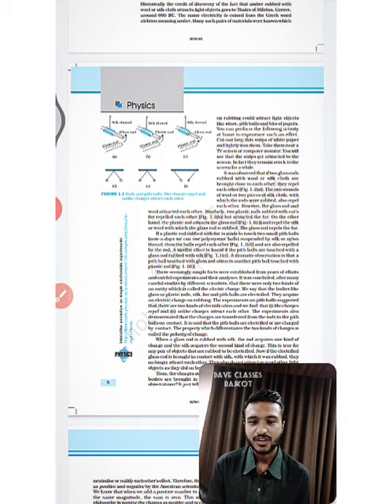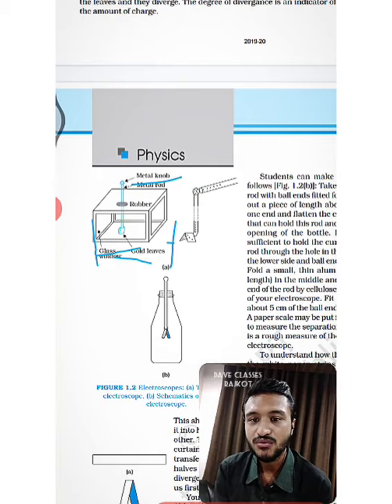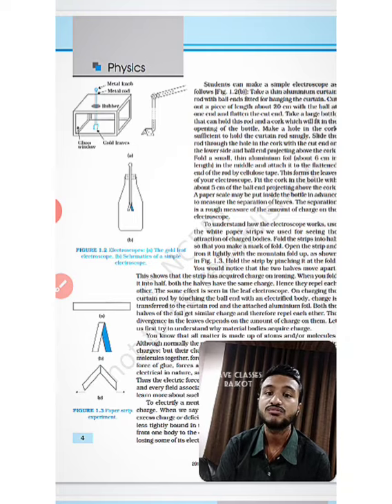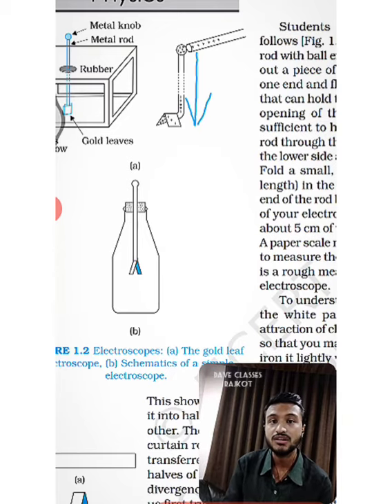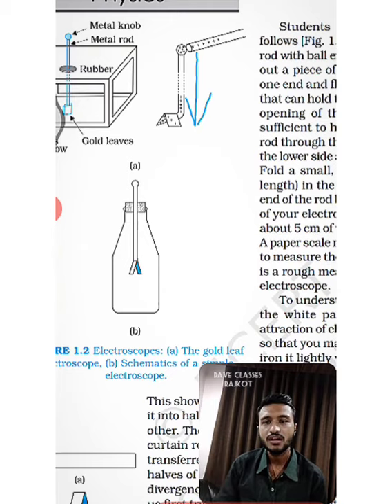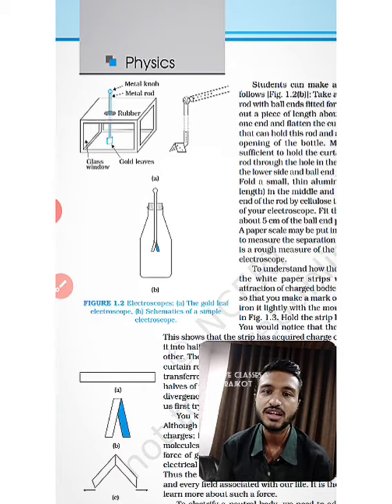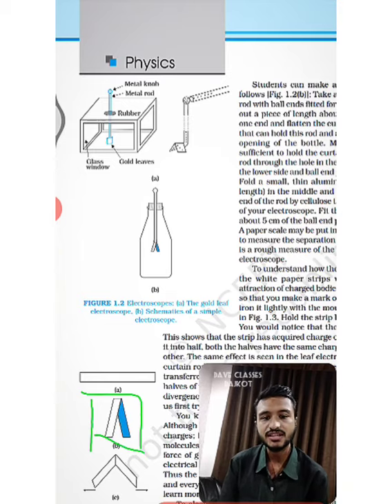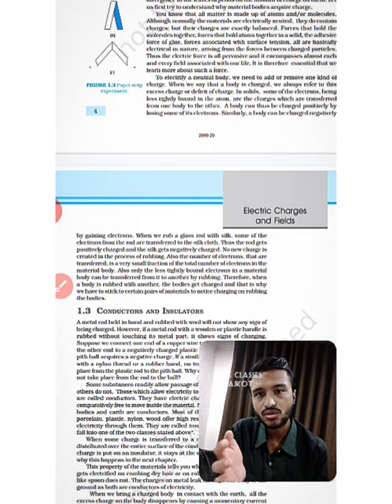Physics Electric charges & Fields part 2